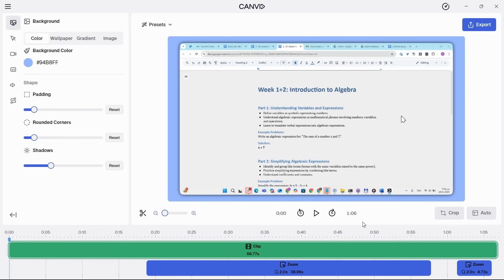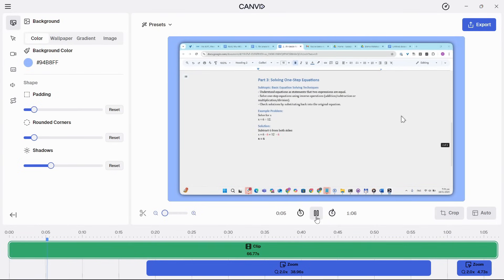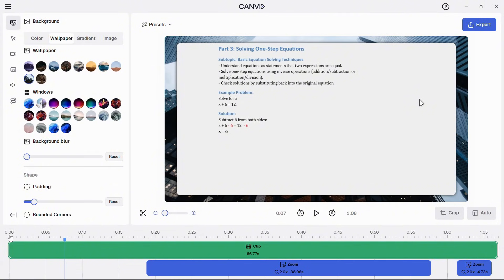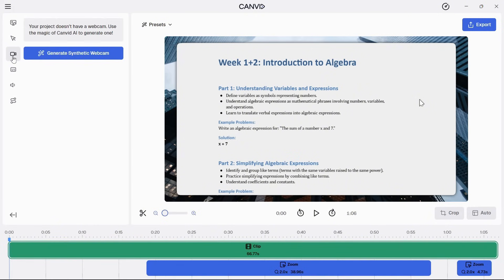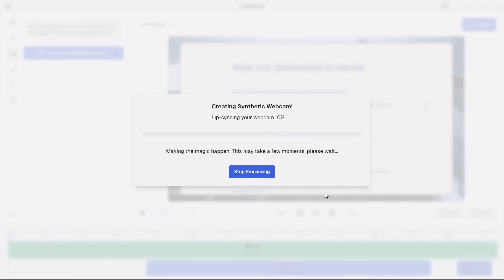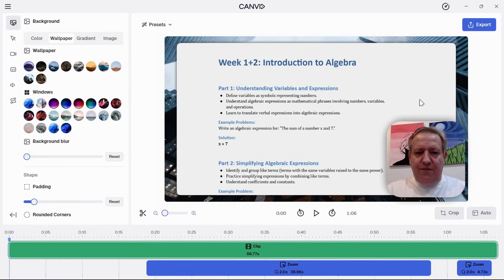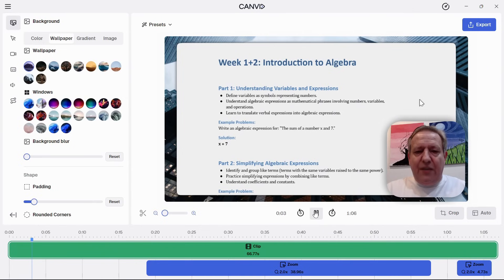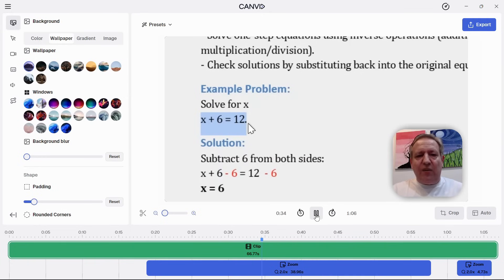The Future of Screen Recordings: CANVID's AI-Generated Webcams Are Here!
Don’t feel like turning on your webcam for a tutorial or demo? We got you! 😎

CANVID is introducing✨ Synthetic Webcam ✨, a super cool AI feature that lets you generate webcam footage without actually being on camera. 🎥🤖

Here’s how it works: If you’ve recorded webcam videos in past CANVID projects, The AI Model will use them to create a brand-new webcam clip—perfectly synced to your voice with matching lip movements and expressions. 🎙️👀

So whether you’re having a bad hair day or just don’t feel like being on camera, you can still look like you’re there! 🔥 Just let CANVID's AI handle it.